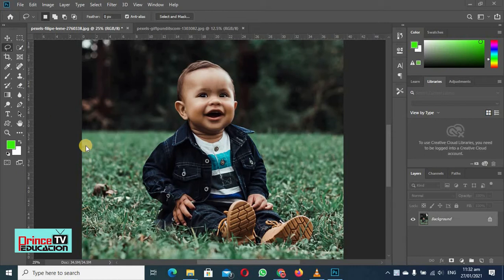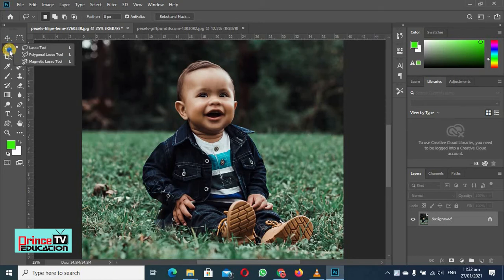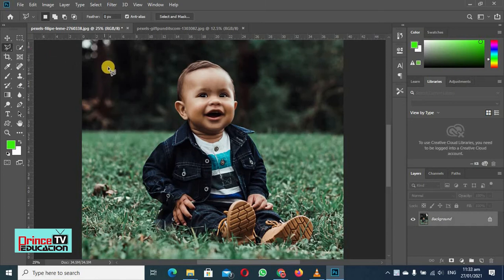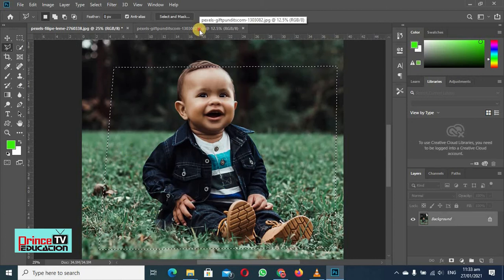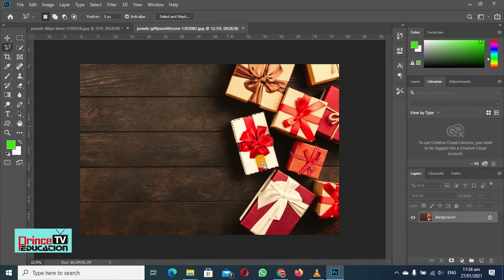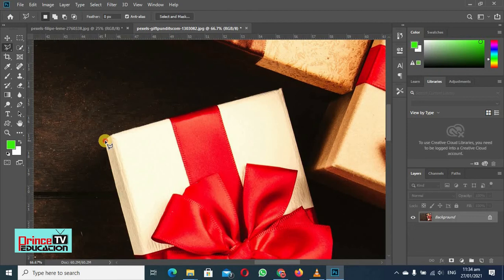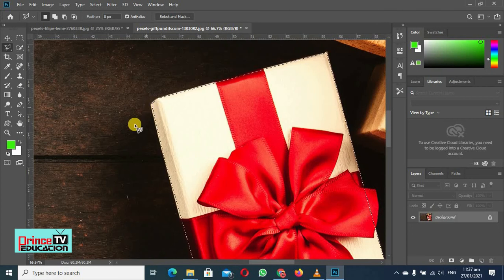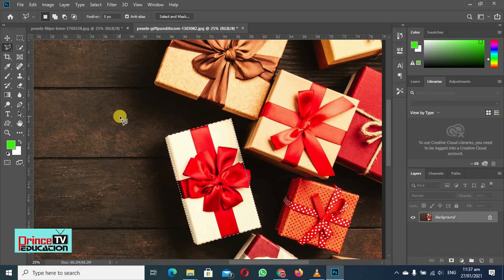9. Polygonal Lasso Tool | Selection Tools| Adobe Photoshop Tutorials | for beginners | Free course